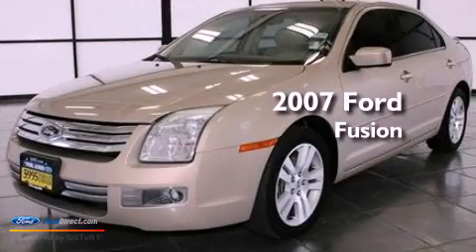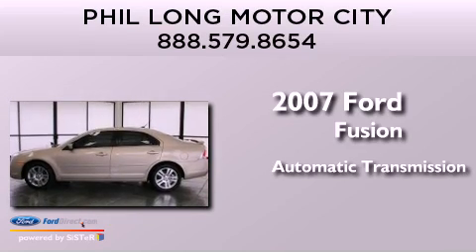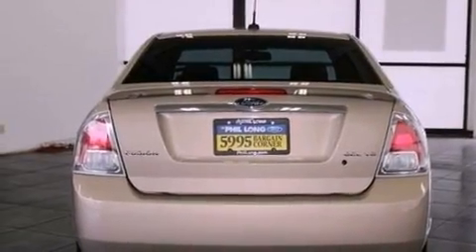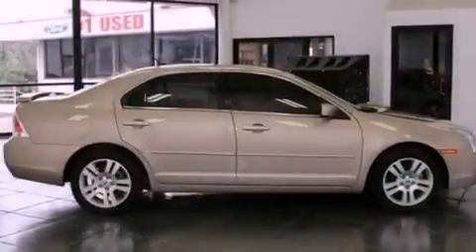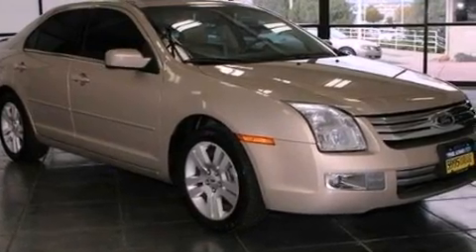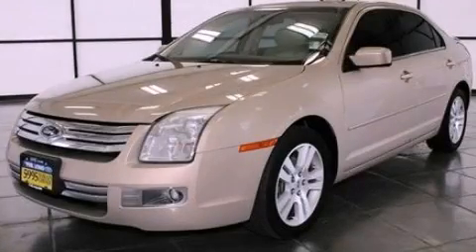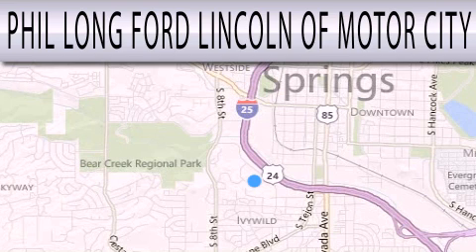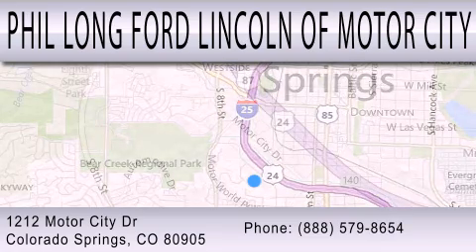Pre-Owned 2007 FORD FUSION Colorado Springs CO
Year : 2007
 Make : FORD
 Model : FUSION
 Engine : 3.0L V6 24V MPFI DOHC
 Trans . : 6-SPEED AUTOMATIC
 Exterior : DUNE PEARL METALLIC
 Miles : 59,531

 Stock : BC81421